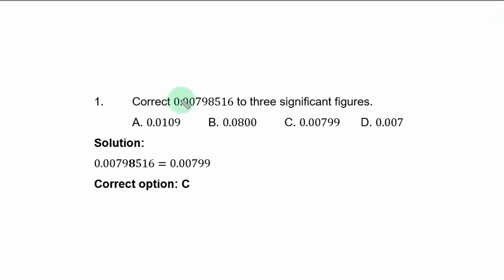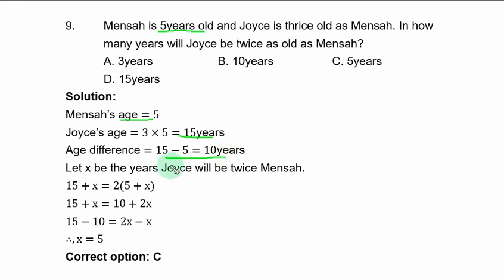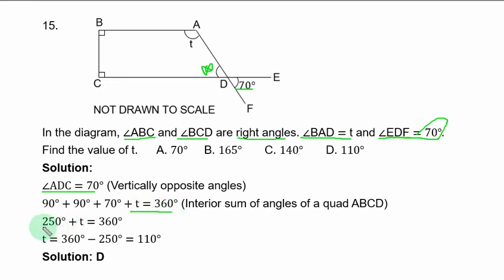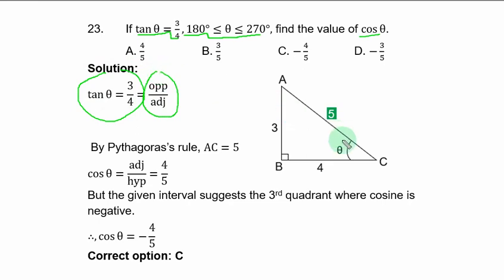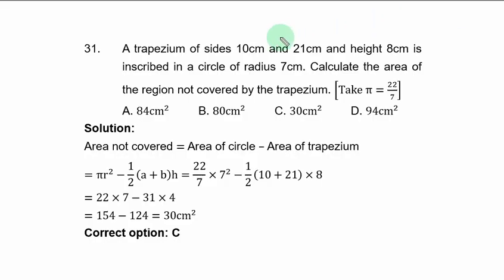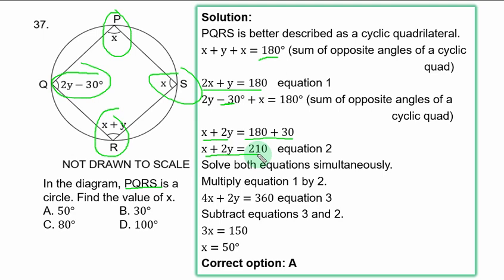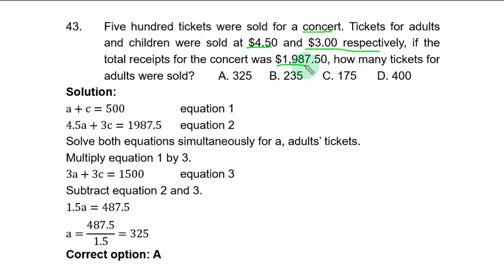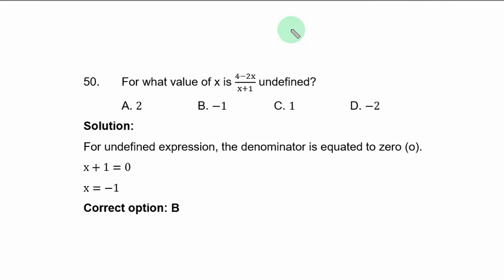WAEC 2021 Mathematics|Objective Test|Paper 1, Questions 1 - 50.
This video provides detailed solution to the 50 objective questions in WAEC (WASSCE) 2021,  Paper I.